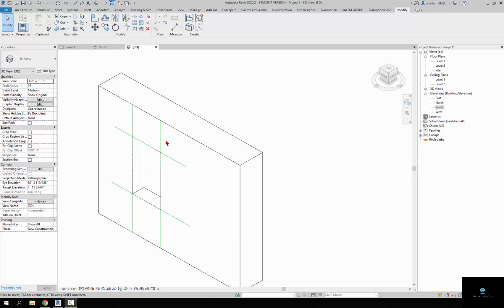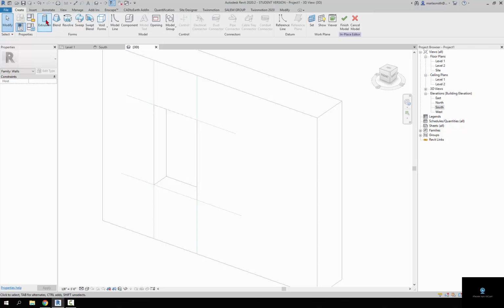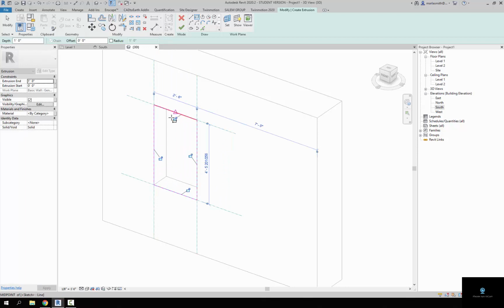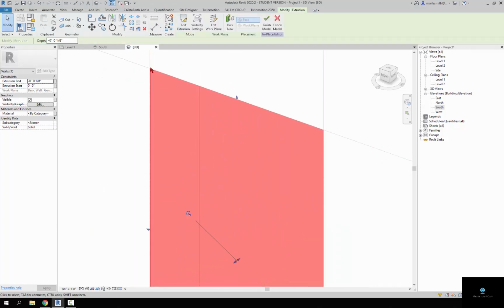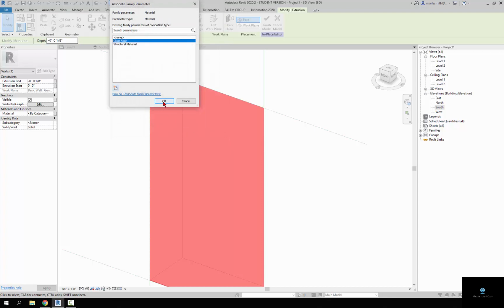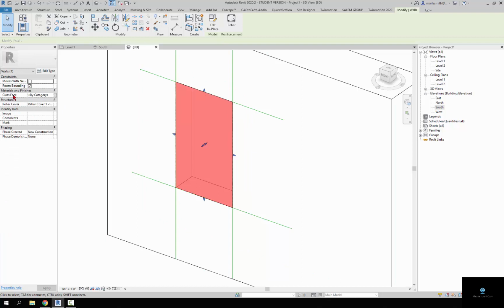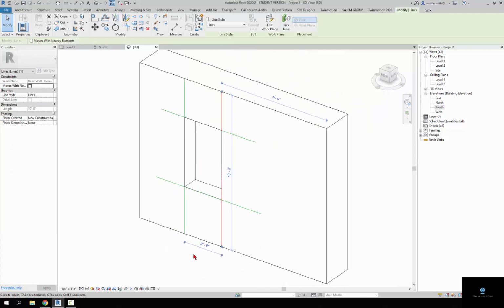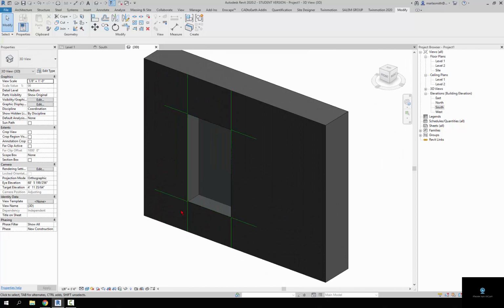Revit Wall Void Glass face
Inquiry answer.  Put a glass face on the wall void